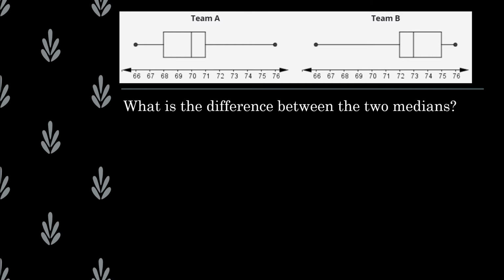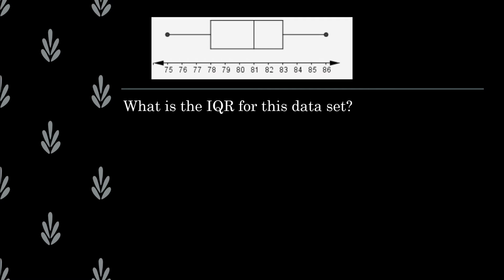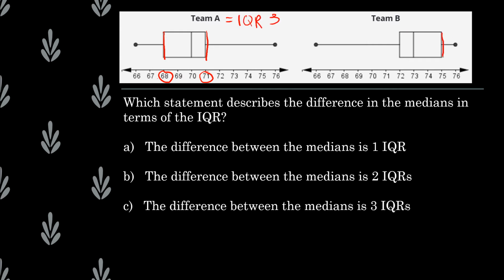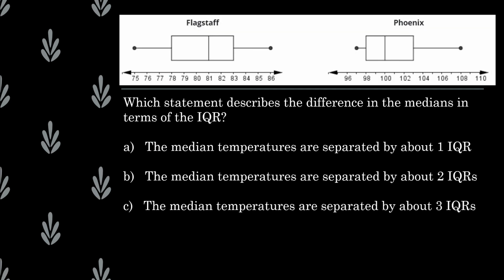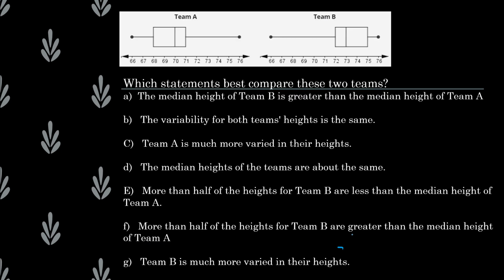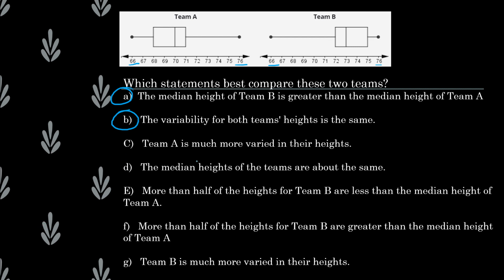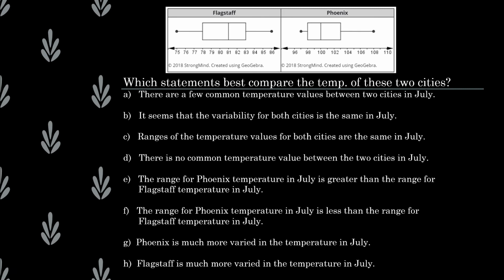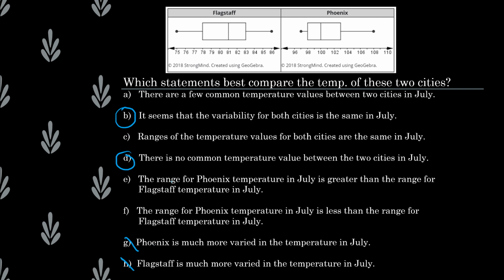Lesson 25 - Comparing Box Plots